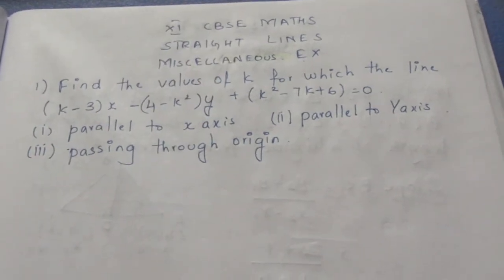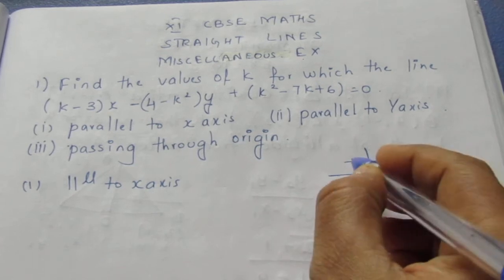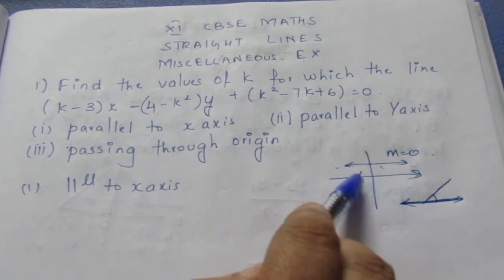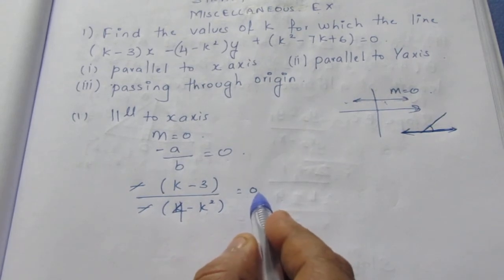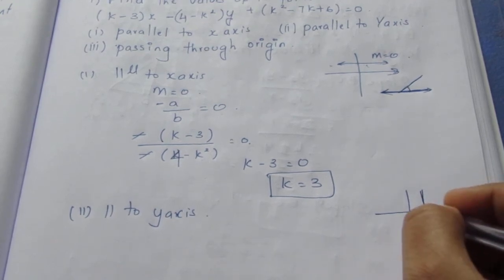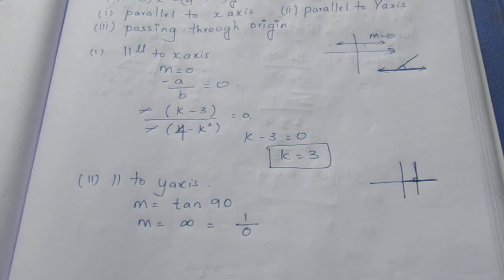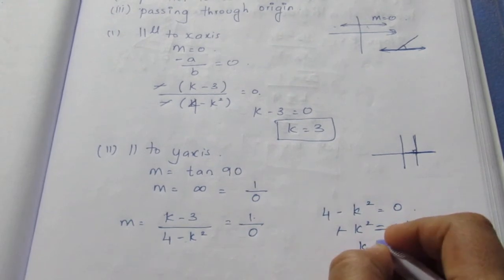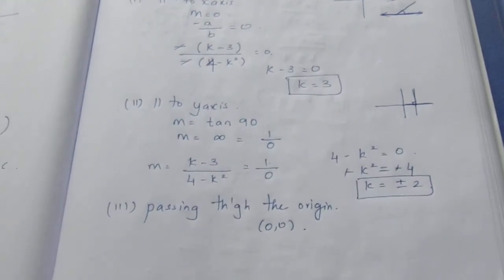CBSE NCERT CLASS 11 MATHS STRAIGHT LINES MISCELLANEOUS EX SUM 1 (SOLUTION IN ENGLISH)